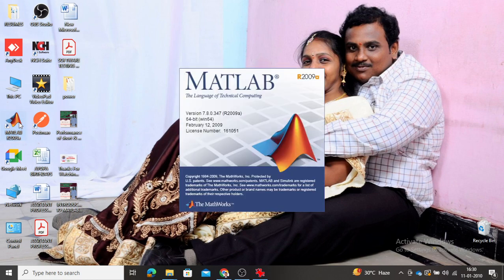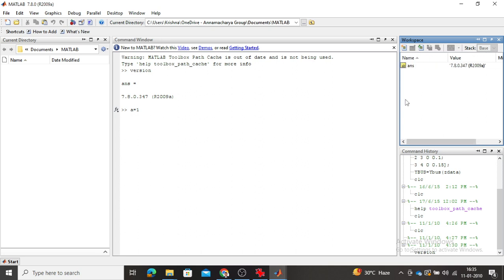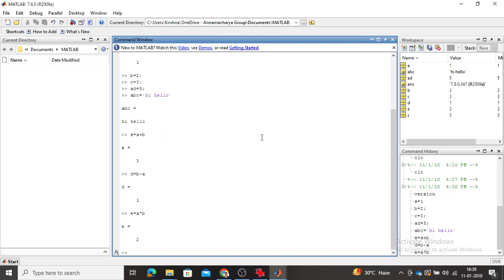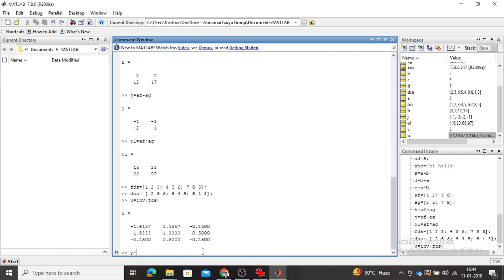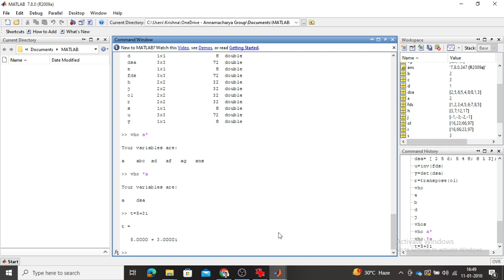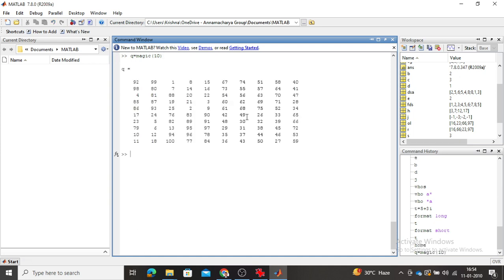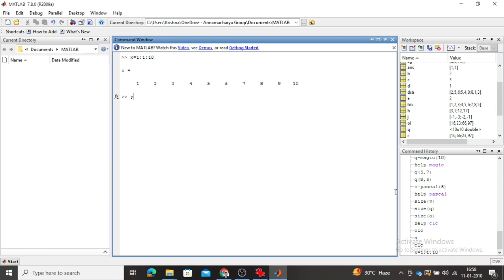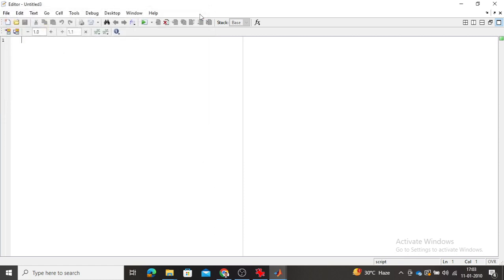Introduction to MATLAB Programming & Power System Simulation Laboratory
Variables Creation, Commands used in MATLAB for Matrix operations,
Basics in MATLAB, Matrix Creation and Mathematical operations like addition, subtraction, multiplication, inverse, transpose, determinant, rank, size etc are discussed in the the video.
Commands like who, whos, pascal, eye, magic, clc, clear, home are explained in a well manner in the video.